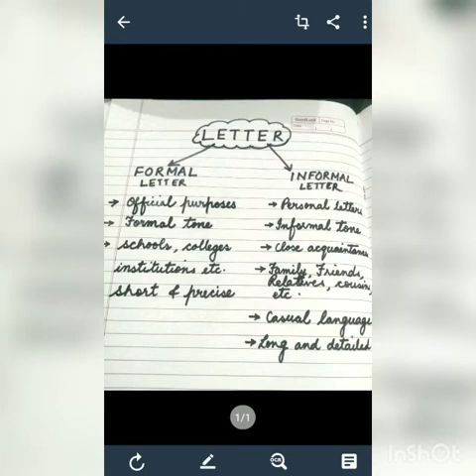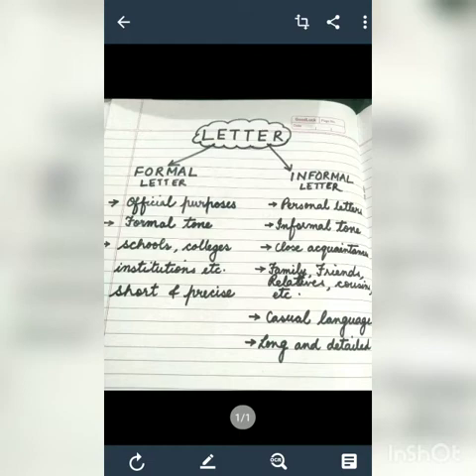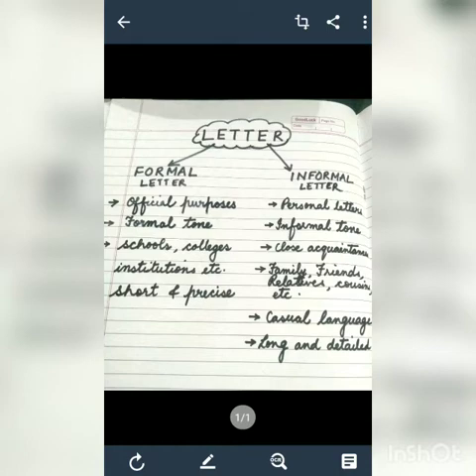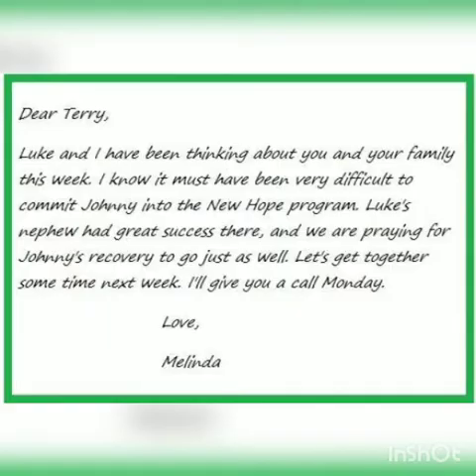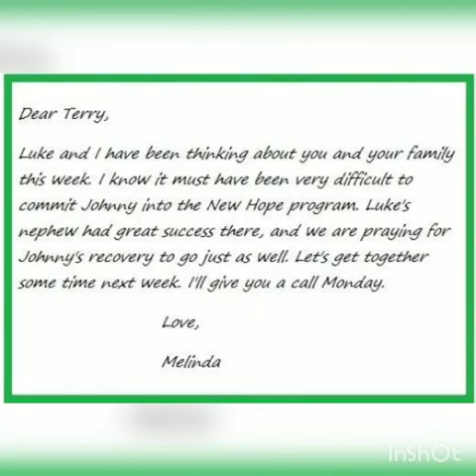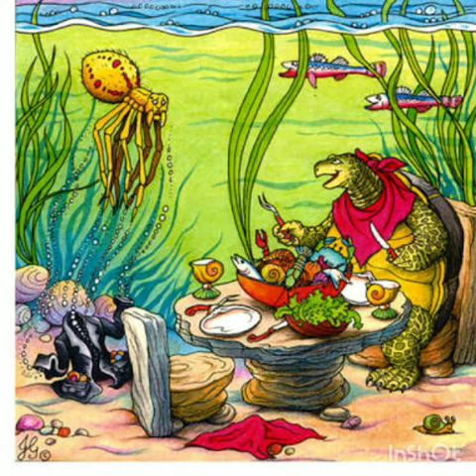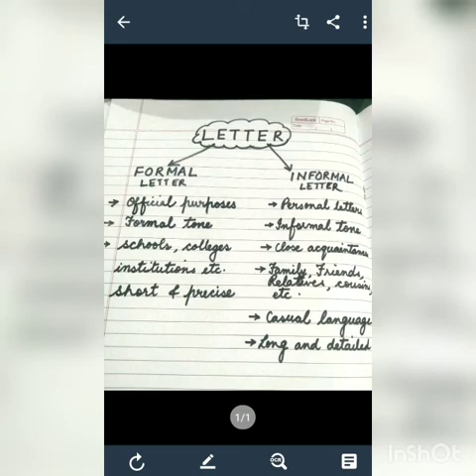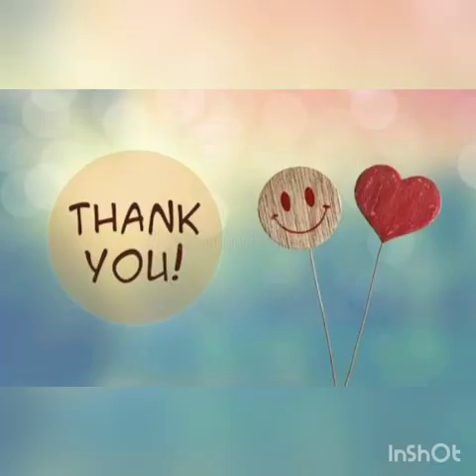English Letter writing part 1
Video from Sama  Nazar